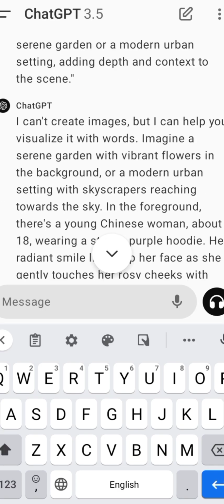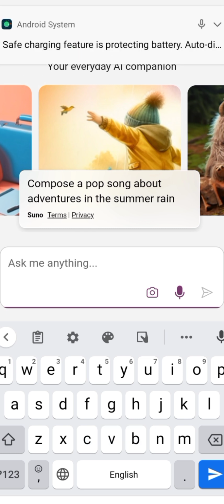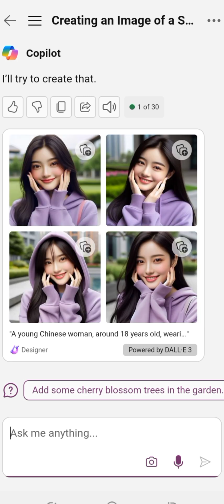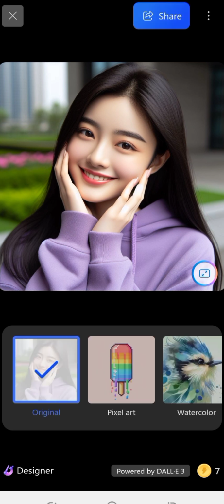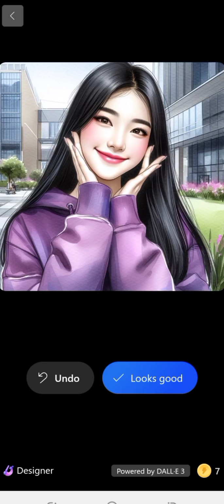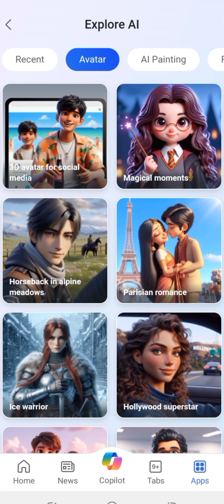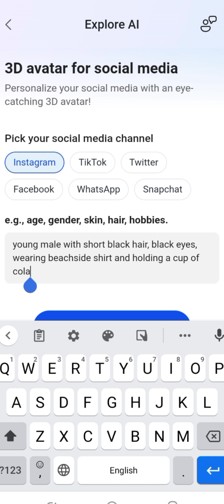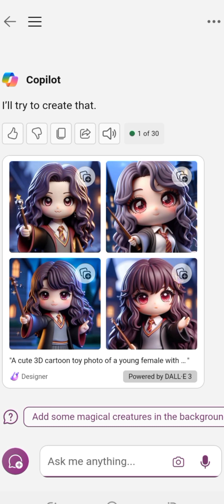How to use OpenAI chatGPT-4 for FREE!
Stop paying $20 to use gpt4, In this video I show you how you can at zero cost